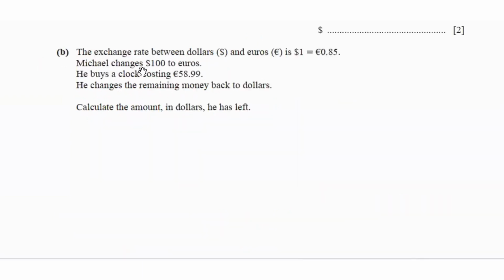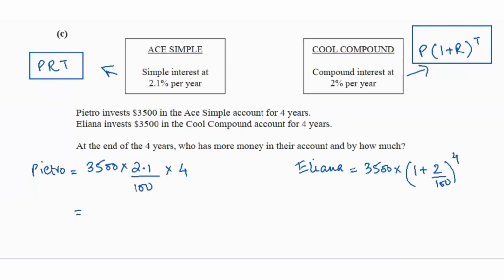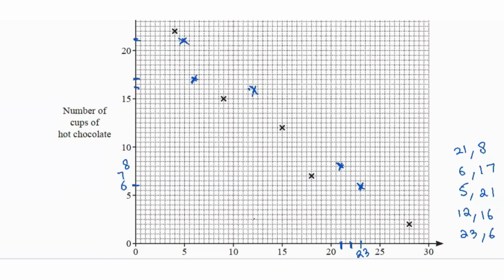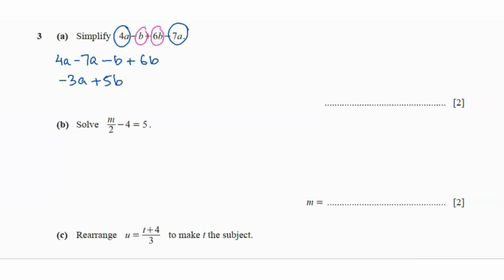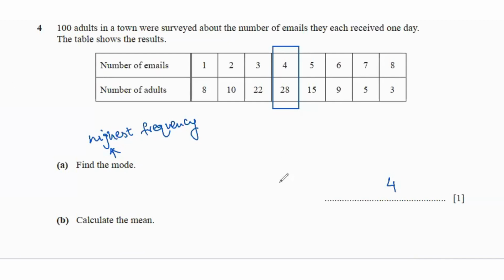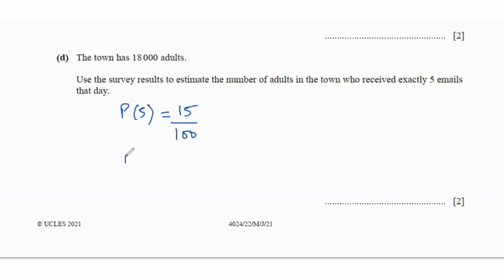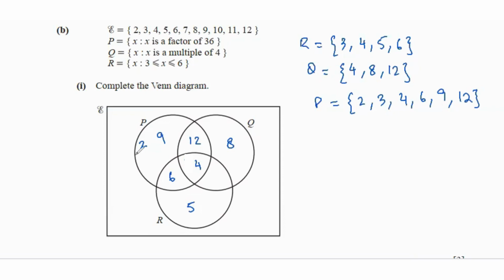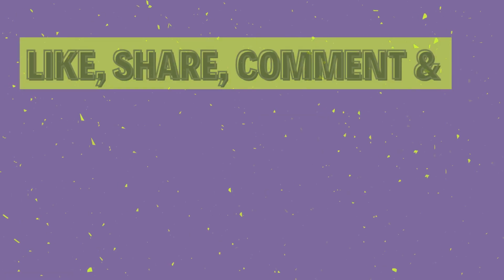O Level Mathematics Syllabus D Paper 2 | Q1-5 | 4024/22 | May/June 2021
Time Stamps:
0:00 Intro
0:06 Q1a)
0:41 Q1b)
2:31 Q1c)
4:45 Q2a)
7:00 Q2b)
7:56 Q2c)
9:14 Q3a)
9:53 Q3b)
10:56 Q3c)
11:20 Q3d)
11:57 Q4a)
12:42 Q4b)
14:31 Q4c)
15:24 Q4d)
16:36 Q5a)
17:03 Q5bi)
19:19 Q5bii)
20:45 Q5biii)
21:22 Q5biv)